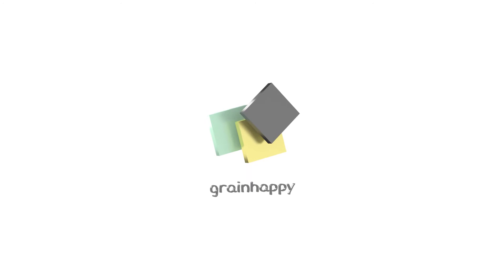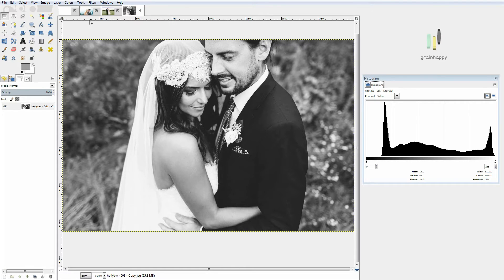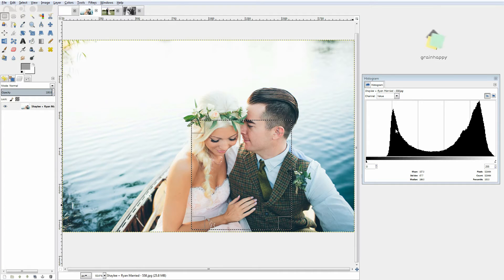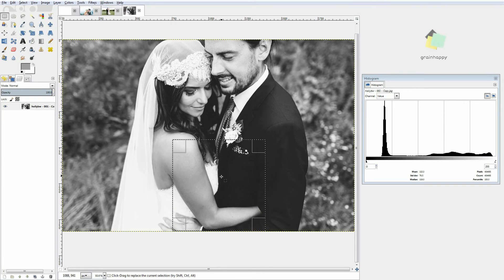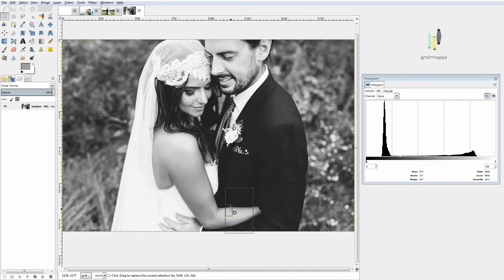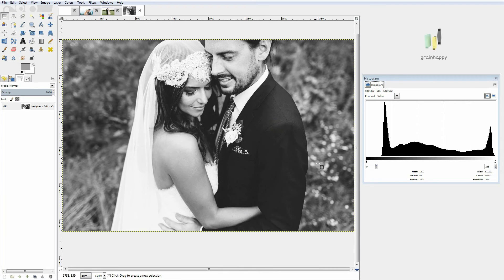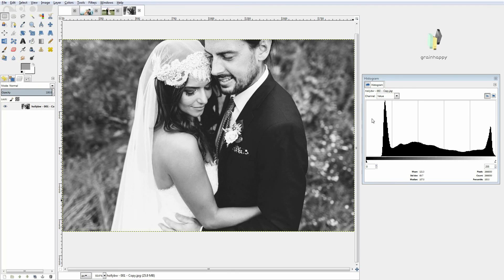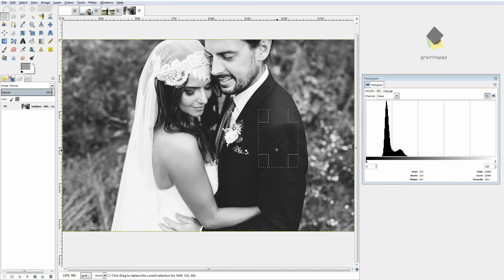What Is A Histogram? (Part 2): Differences between photos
Hey guys thanks for joining me! This is a video about Histograms (Part 2)

If you need an overview, check out the last video. This is going to be a quick trip from one photo to the next to be able to see the differences in the histograms.

Right away! Look over here and we can see that there's a good handful of darks, even MORE mids, and then a huge spike over here for the highlights/brights.

Take a look at this image -- this is mainly a bunch of darks and then mainly a bunch of brights. Even though we have mids in the middle, there's a huge spike of these darks, and then a huge bunch of whites and not as many in the middle.

Come over here and look at this image: you can see this huge spike on the right side, it's basically pegged to the right side -- now what the heck does that tell me?

The thing is that the couple in the photo is pretty well properly exposed, but this histogram is telling me that it's pegged to the right side which means there's a bunch of brights!

Well, the brights are high because of the huge area in the background. If I just select this area here, you can see it's pegged to the right. When I pull the box down to the darker area, the histogram starts pulling more down towards the darks although it's mainly still in the brights.

Now if I choose the couple mainly, I gets highs and lows but the histogram is more in the center, versus something like this which is pegged completely.

Or down here, I'm getting a little bit more, stretching all the way down to shadows, but the HUGE glut of it is in the highlights.

Now take a look at this image -- look at this, between her arm, her dress, and his suit, what do you think the histogram is going to look like?

BOOM. A bunch of darks. And then we have her arm and then the dress.

Now I don't know exactly where the dividing lines are, I just know based on this image, I'm splitting it up into three different sections. We have the super darks, the mids (her arm), and then the brights (her white dress).

Let's try to prove that a little bit -- let's zoom in on the dress and BOOM. Look at that. This dress is ALL white. Now what about her arm? MIDS. A huge mountain right in the  middle of the histogram. And then, darks. So as you can see, you know, breaking that image down into different components, you're able to really get a handle on how you're doing in an image.

If you see that you're really trying not to overexpose the dress and you end up pegged all the way to the right, then you're in trouble.

Now personally, we sometimes blow things out (make highlights brighter than is technically correct because we like it). If you're making art, do whatever the heck you want!

But if you're trying to really learn exposure and really be more ON technically, this is a great tool because you can take a look at where ACTUALLY the exposure is.

If you take a photo of a suit and this huge chunk right here ends up being way over here, that shouldn't make any sense to you, because his suit is dark so the histogram should show more of a mountain on the left side, near the darks.

If you have a huge amount of the area that is white, you should be seeing that mountain over on the right side. If you see the FARTHEST RIGHT mountain all the way down towards the shadows, instead of all the way up near where it should be in the brights, you know that you've underexposed.

If there is a mountain pegged all the way to the left side, I would know that I'm actually losing information because instead of it just being dark with a few grays and other stuff in it, it's just COMPLETELY black, 100% black. And that's not good because then I don't have any detail, it's just black. Like looking at a piece of printer paper (all white) or colored all in with permanent marker (all black), that's not helpful. I need the DIFFERENCE of those low tones, I need grays and upper and lower blacks to get that detail in the suit.

You can see in his shoulder, you can see that I've got upper shadows or lower mids and then also it gets into the darks here.

Hope that was helpful!